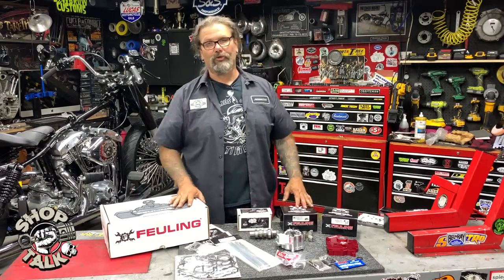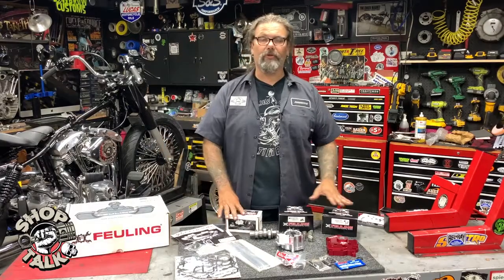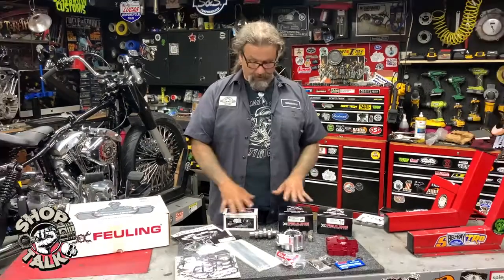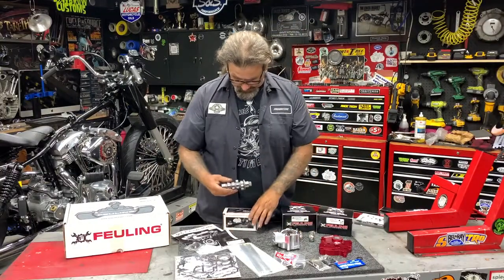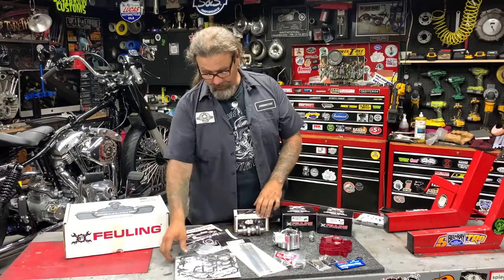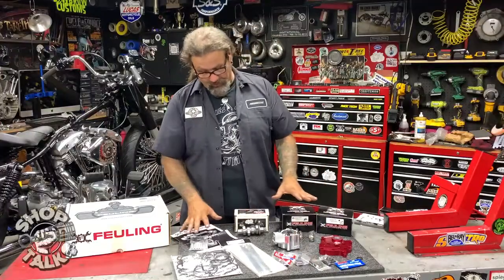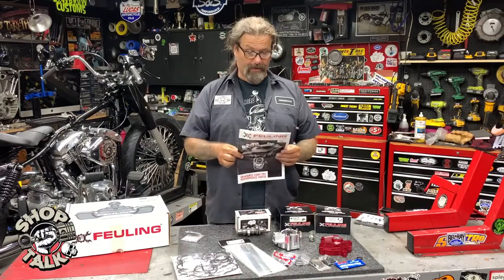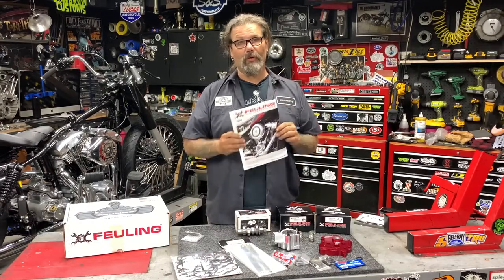Feuling Parts Product Spotlight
Chris is checking some killer parts from Feuling... take a look for yourself